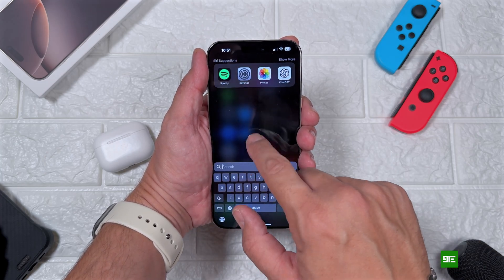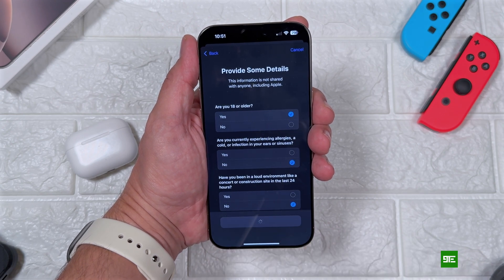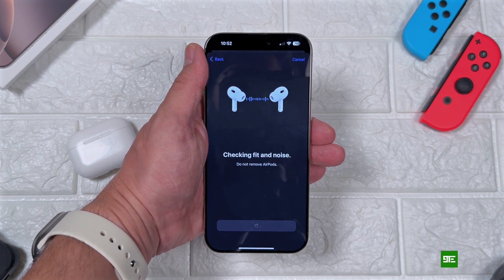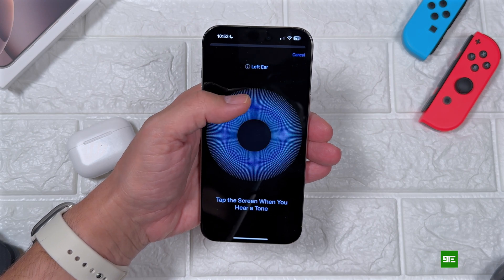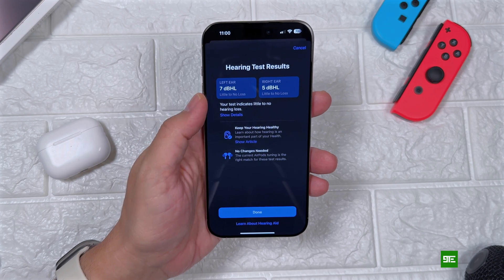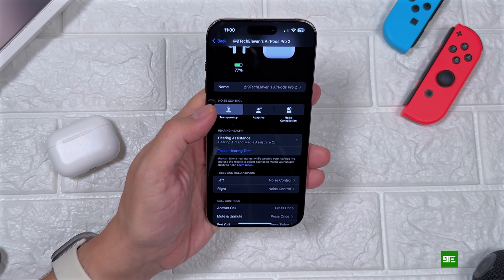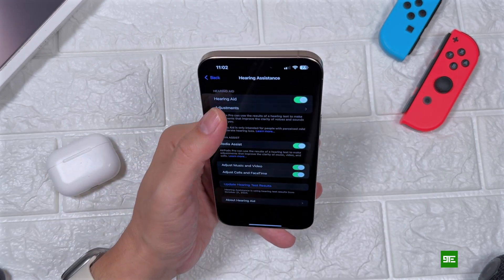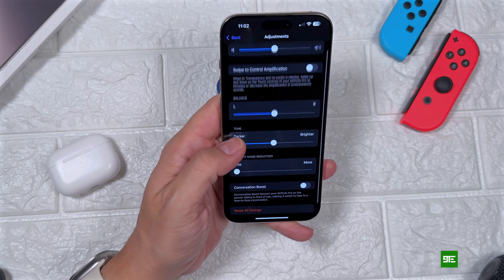iPhone Hearing Assistance: Initial Setup & Hearing Test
iOS 18.1 Brings Powerful Hearing Assistance Features to AirPods Pro 2!

In this video, we walk you through the hands-on setup of iOS 18.1’s new hearing assistance features for AirPods Pro 2. During the setup, you’ll take a personalized hearing test, with your results seamlessly integrated into the Health app under the Hearing section.

My Setup:
• iPhone 16 Pro Max running iOS 18.1 RC (build 22B82)
• AirPods Pro 2 running Firmware 7A305

With the iOS 18.1 Release Candidate now available, the full public release is expected on October 28, 2024. Get ready for a more personalized audio experience with this incredible update!